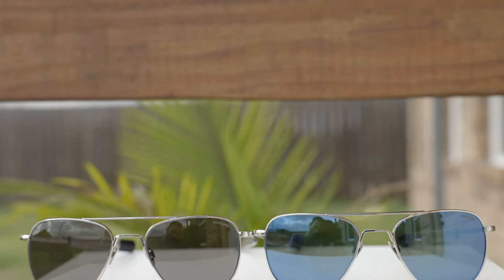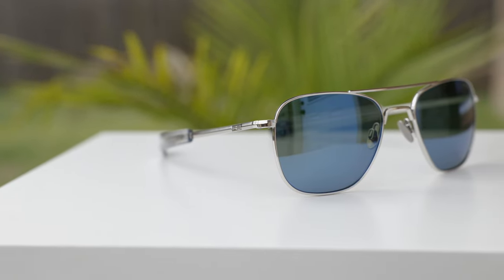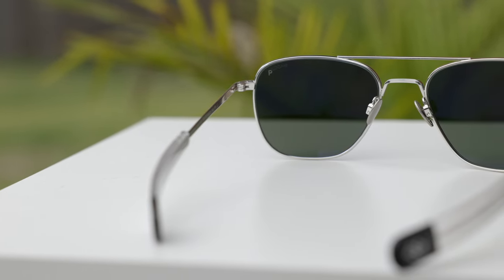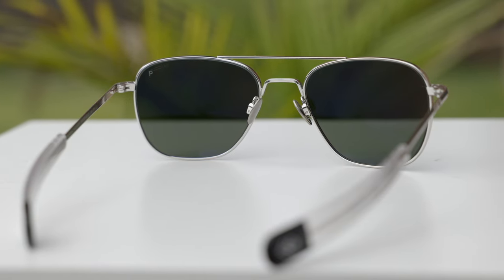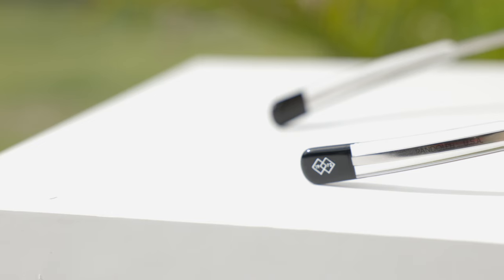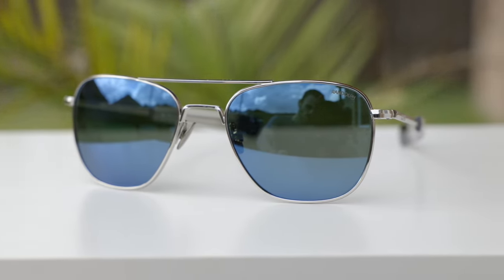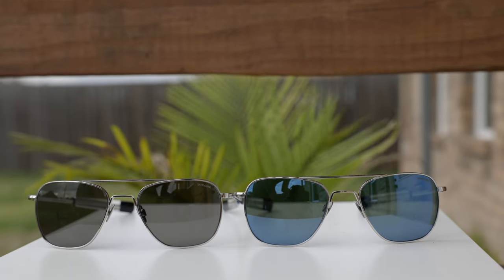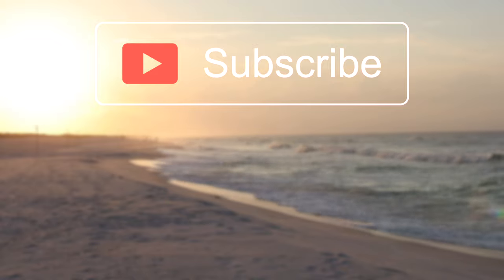Randolph AVIATOR Cobalt 23K WHITE GOLD Review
Randolph Engineering AVIATOR - 23K WHITE GOLD Review